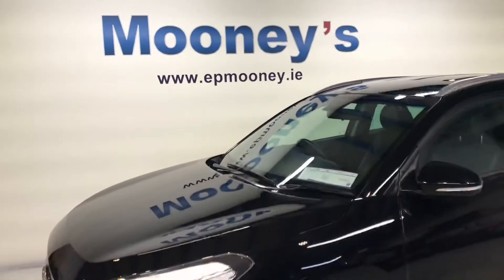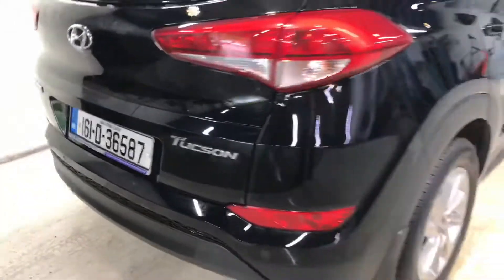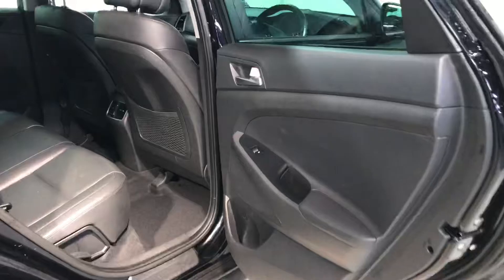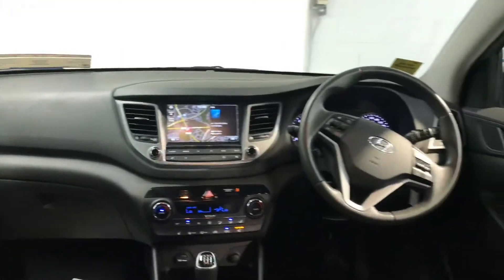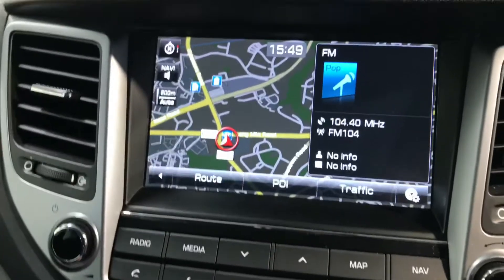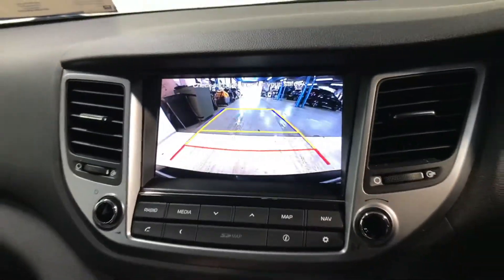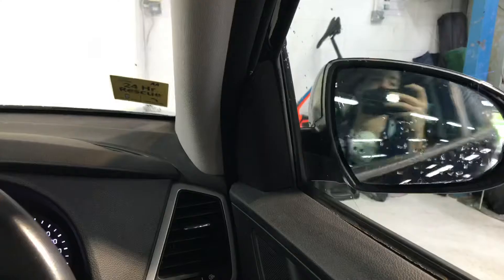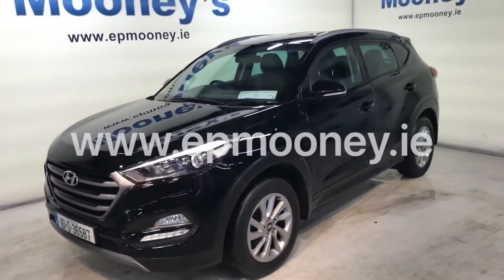Hyundai Tucson Executive 2016 for sale here at Mooneys